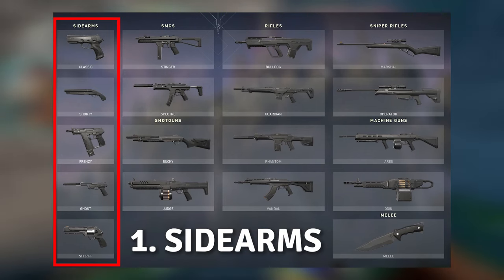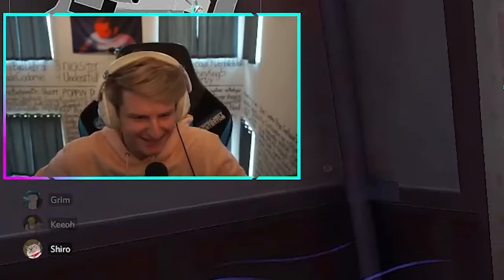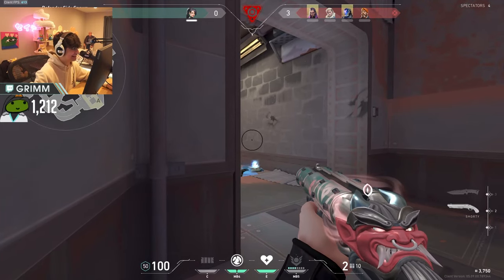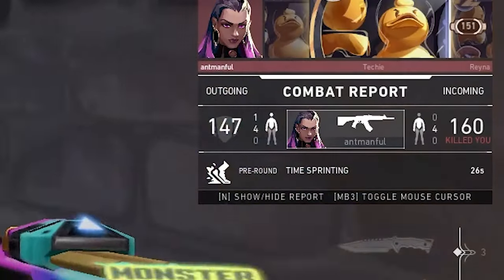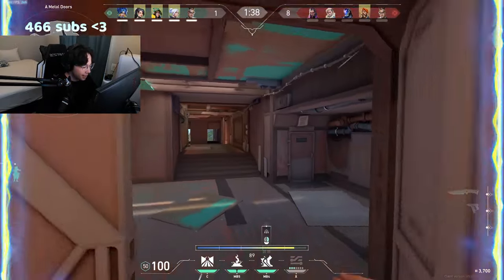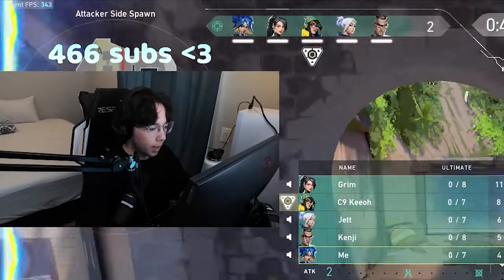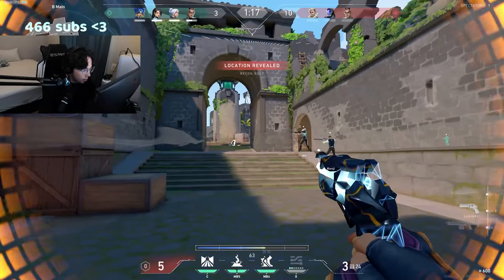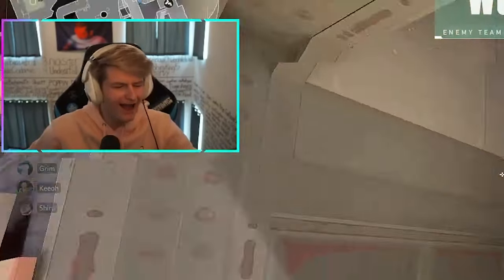ROOMMATE GUN GAME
thumbs up for ROOMMATE RUMBLE

send me stuff ↠ "Keeoh" @ 25422 Trabuco Rd Ste 105-169 Lake Forest, CA 92630

sens ↠ .28 @ 800dpi
crosshair ↠ no outlines // inner lines 1 5 1 2 // outer lines 1 2 3 4